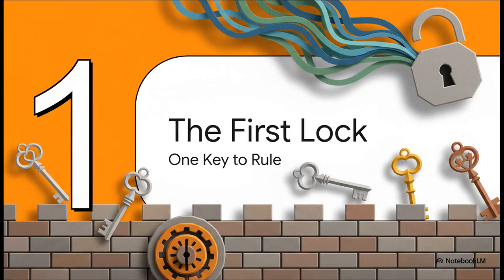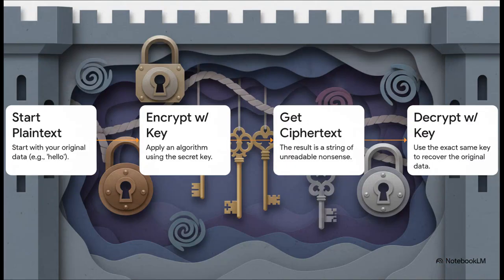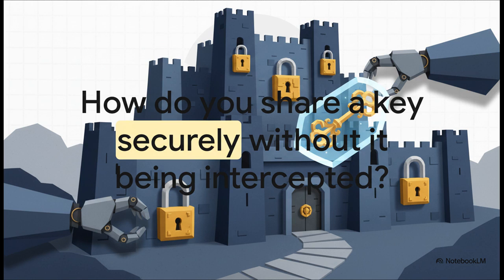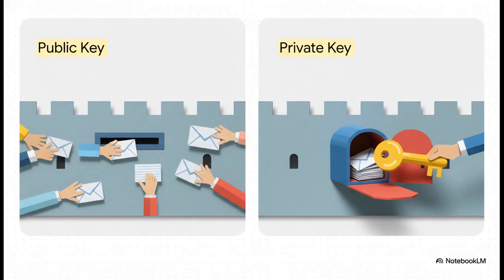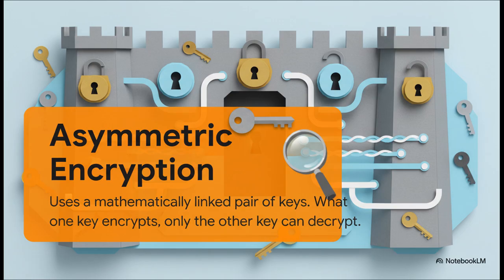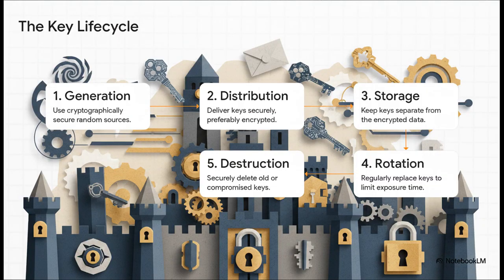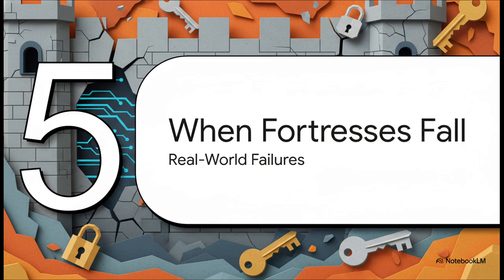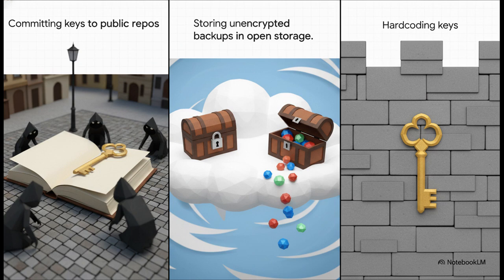Lecture 10: Data Encryption & Key Management - Turning Secrets into Fortresses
Welcome to the vault room of cybersecurity—the world of encryption and key management, where even the smallest secret can decide the fate of a network. Encryption is the art of turning meaning into mystery, and key management is the science of keeping that mystery safe and recoverable.

Let’s open the vault and explore what keeps the modern digital empire secure.